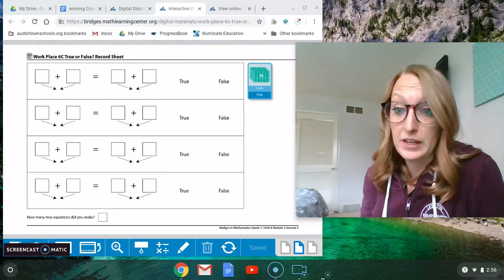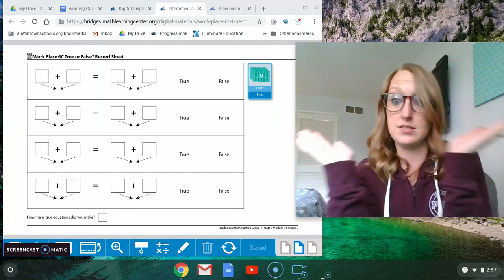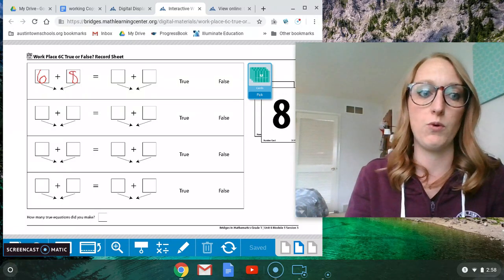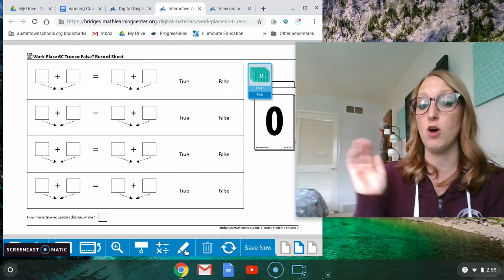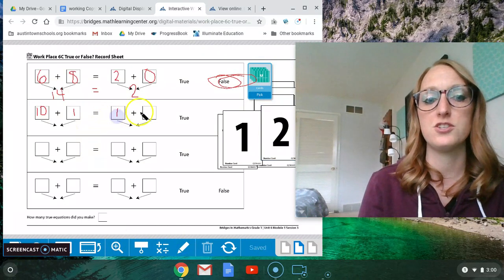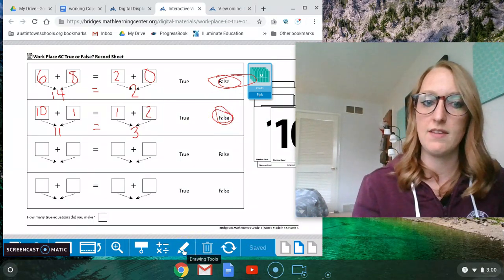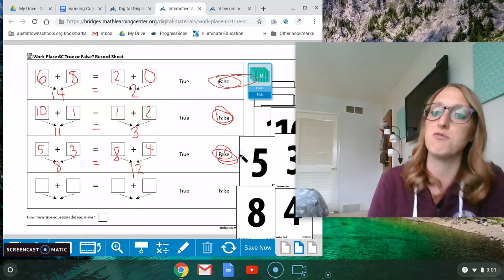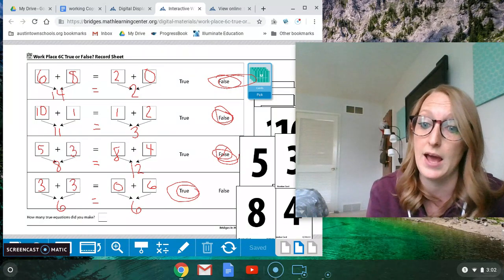True or False Game